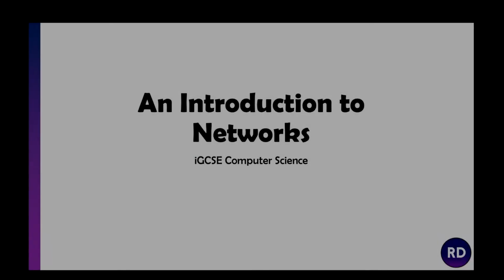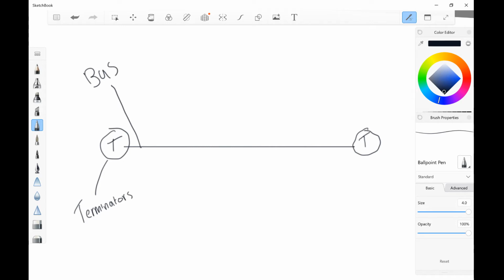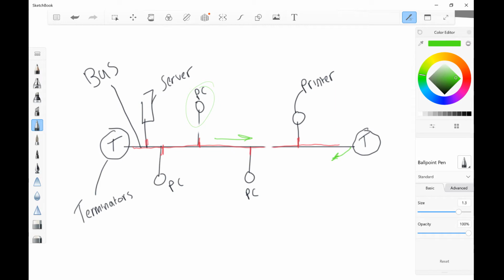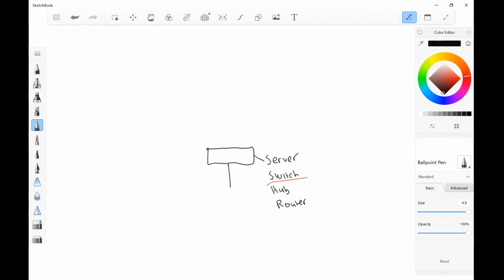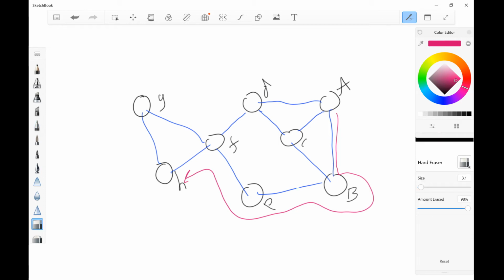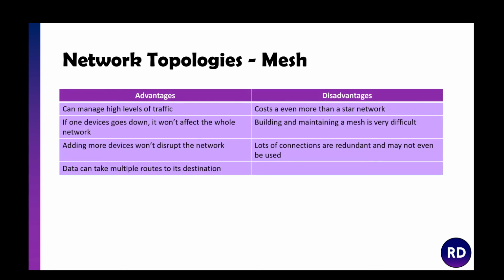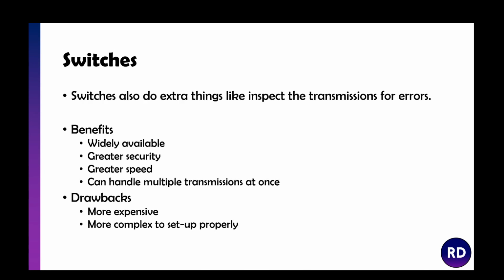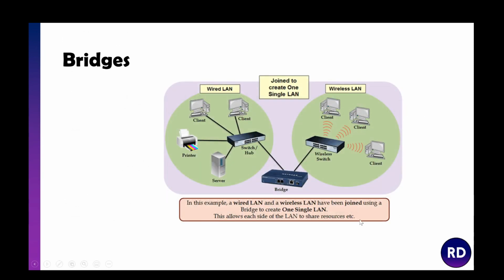Networks - Switches Hubs Bridges and Topologies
In this video I explain how Local Area Networks (LANs) are formed in their various topologies, as well as the functions of switches, buses and bridges